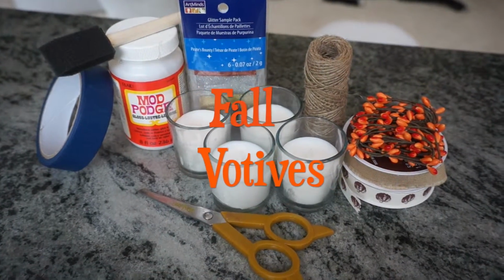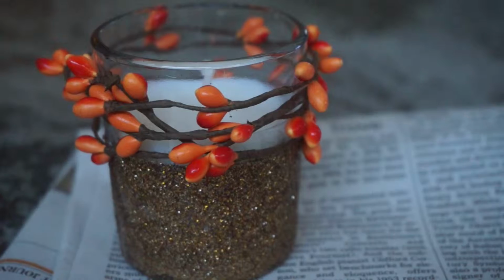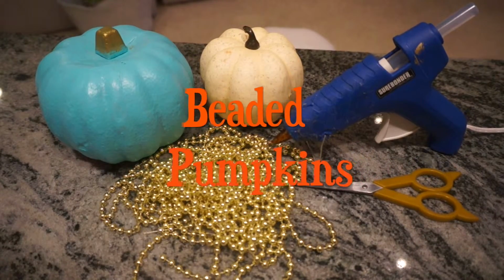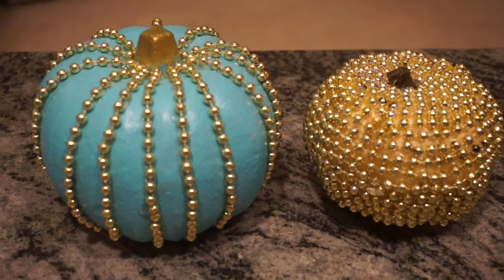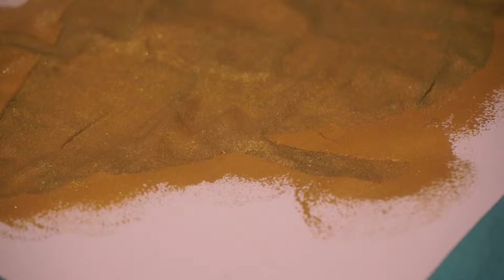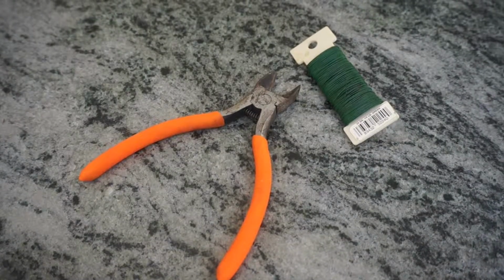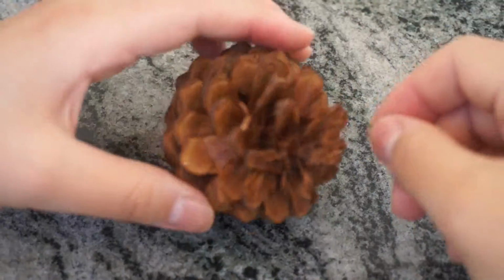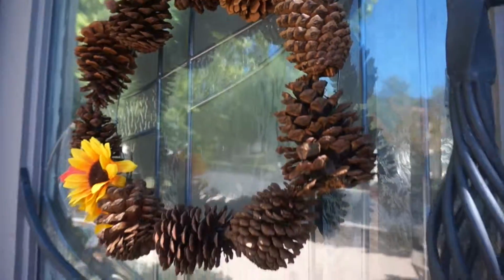DIY Cozy Fall Decor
Hey guys!!

Here is my 2nd video in my fall series.

Also, check out my Fall DIY video from last year for more awesome fall DIY ideas:

And my last video which has the info for my giveaway ending September 22nd:

FB fan page: Ciara Borel